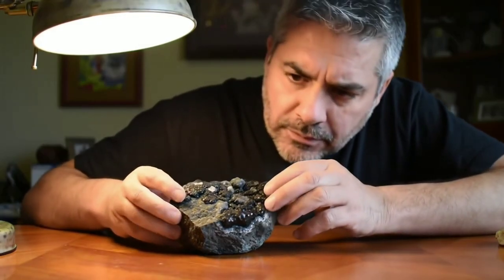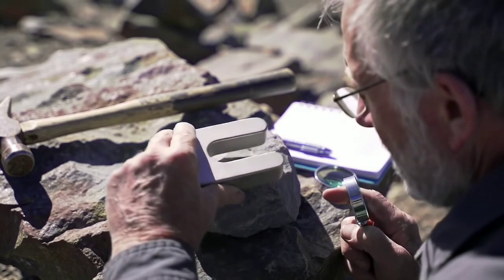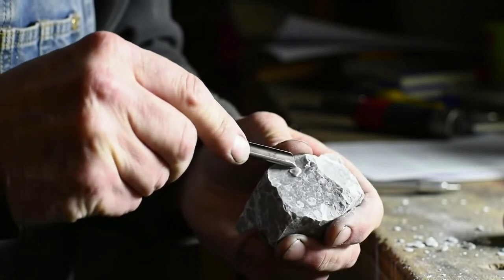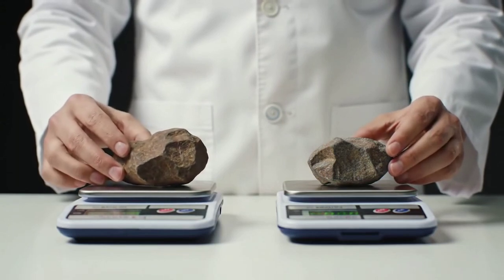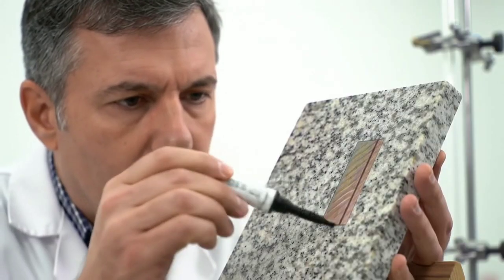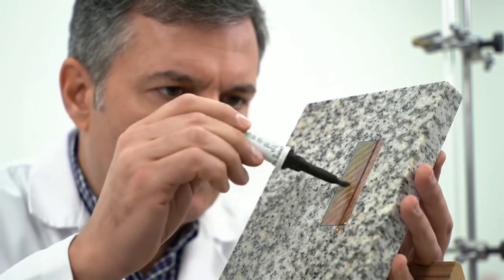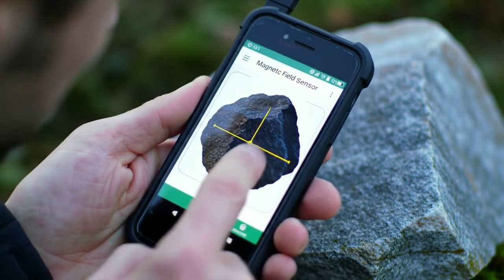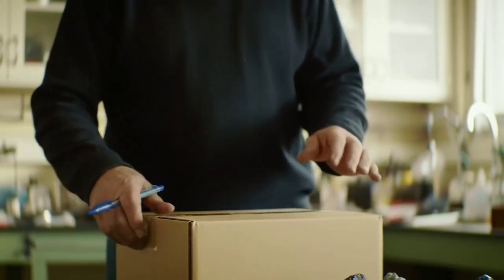How to Test a Martian Meteorite at Home | 7 Easy Steps to Identify Space Rocks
Did you find a strange rock? It might be a piece of Mars!
In this exciting video, we’ll take you on a scientific journey to uncover the secrets of space rocks. Step by step, you'll learn how to test if the rock you found could actually be a real Martian meteorite—using simple tools you already have at home!

🔍 From visual inspection to magnetism and nickel testing—all the way to final lab recommendations—you’ll discover the key signs that might prove you're holding a true treasure from the Red Planet.

🎥 Perfect for rock collectors, space lovers, and anyone who dreams of touching a piece of another world.

📦 Watch now—you might already be holding a Martian meteorite and not even know it!